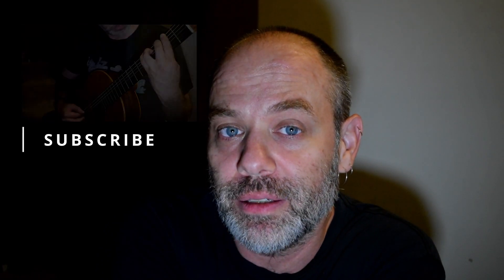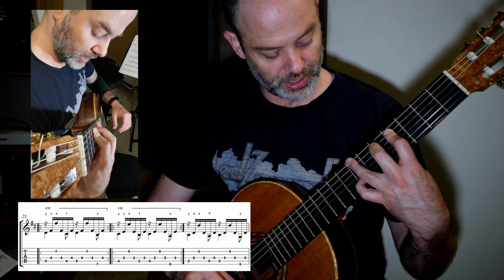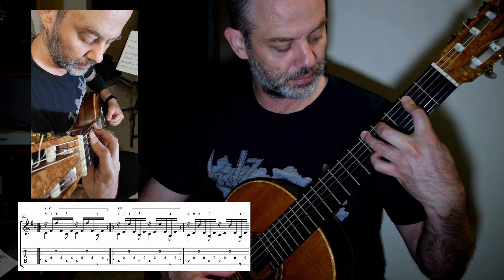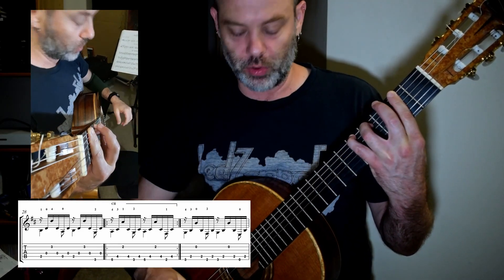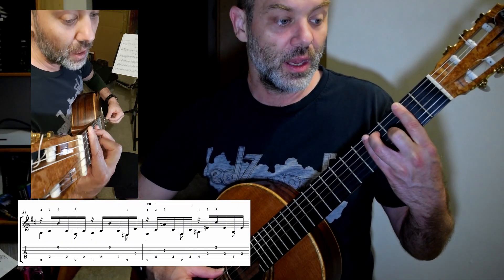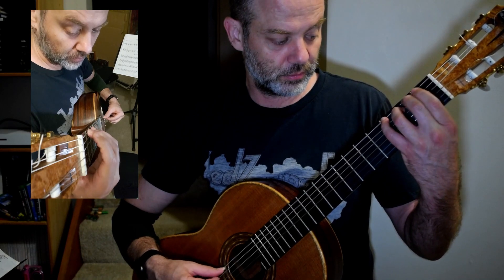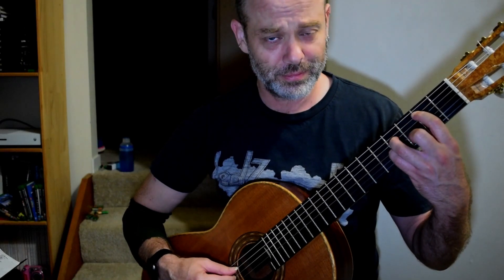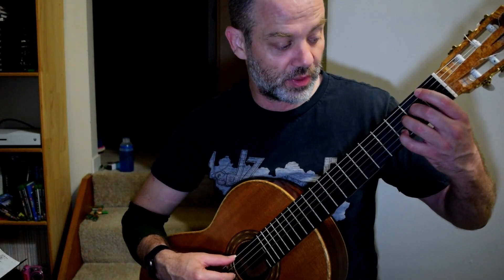Learn the Allegro to Agustin Barrios The Cathedral (Part 2)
Learn the Allegro, 3rd movement, to Barrios' The Cathedral. In this 2nd guitar lesson, I will be stepping through the 2nd section, the one with the church bells, in Agustin Barrios' music La Catedral.

00:00 La Catedral Allegro Solemne Guitar Lesson part 2
00:20 Micro Study 1 Bar 25 - 27
02:36 Micro Study 2 Bar 28 - 32
04:36 Micro Study 3 Bar 34 - 35
06:22 Slow Performance La Catedral Bar 25 - 48

This series of videos will concentrate on Agustin Barrios' The Cathedral starting with the movement 1, The Prelude, and stepping through the second & third movements. There is a score available for this Prelude which is based on Barrios' manuscripts, and it has preserved his lay-out and fingering. Along with my notes.

I have also written an article about this Prelude by Barrios for Classical Guitar Magazine, where I show you the right-hand patterns. If you need help with those, check out this short:

Finally, Barrios used to use a metal string 1 on his classical, especially when he recorded in the studio. So as an experiment, I have played this Prelude opening of the Cathedral on my Taylor guitar. So if you are curious, check out this bathroom live take.